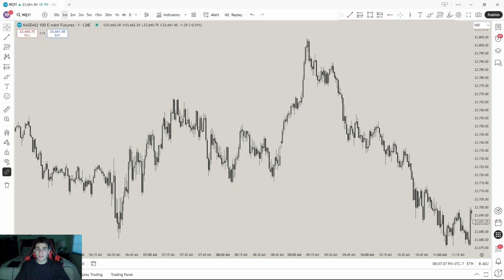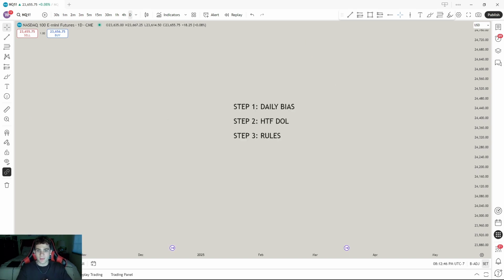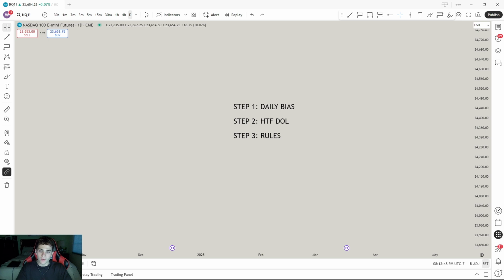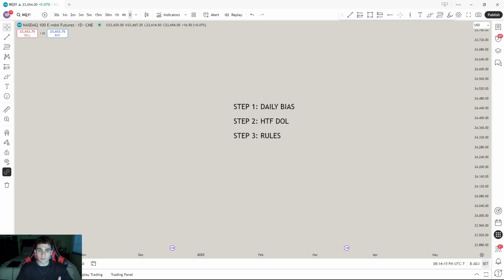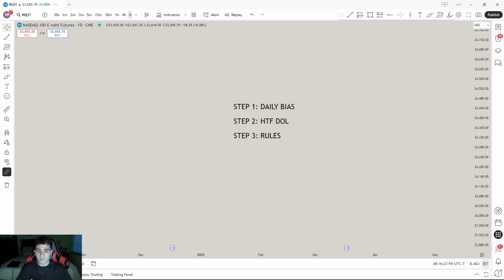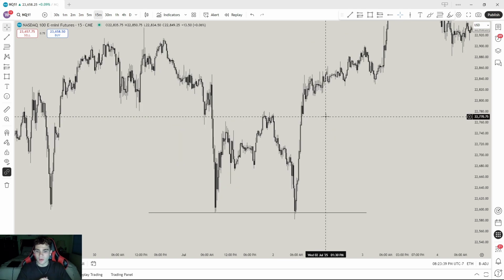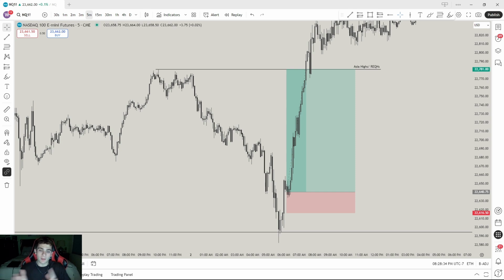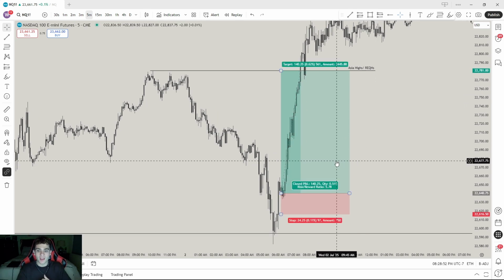3 STEPS TO TAKE BEFORE EVEN LOOKING TO TAKE A TRADE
Most traders jump straight on the charts instantly looking for a entry or trade...thats where they go wrong. In this quick video I Broke down the 3 ESSENTIAL Steps I take every morning before I even think about entering a position. Comment any questions!